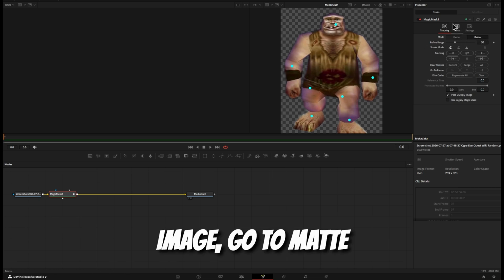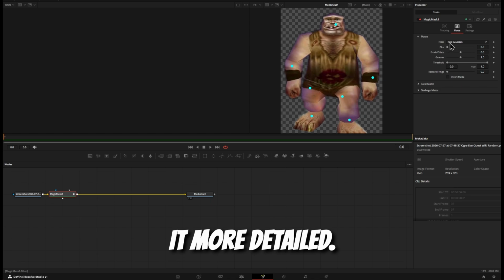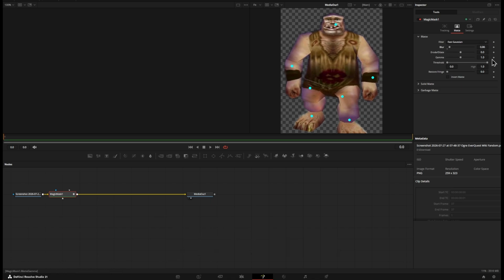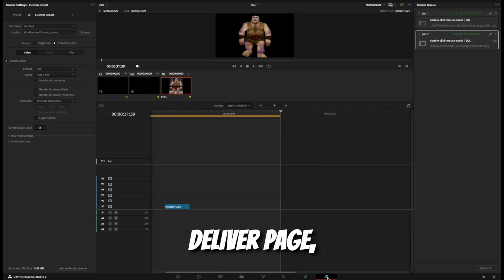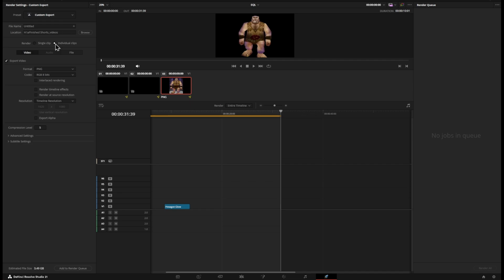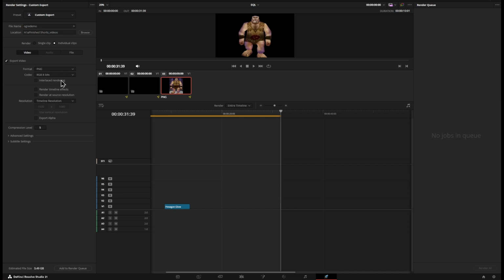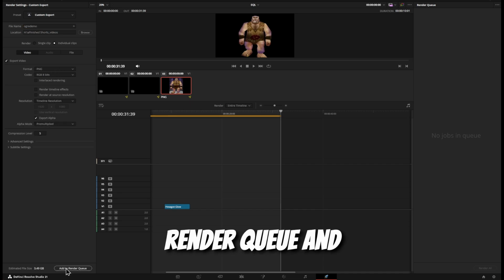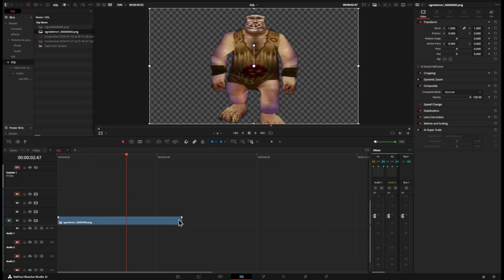Export Transparent PNGs using Fusion & Magic Mask With Davinci Resolve | Videos for Myself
Export Transparent PNGs using Fusion & Magic Mask With Davinci Resolve. Videos for myself to show you and remind me how to do a certain effect in a video if I forget how to do it.

⬇️⬇️⬇️Below is step by step how I did it ⬇️⬇️⬇️

put photo on timeline, click on photo right click go to duration, click on frames - make frames 1, hit ok.

zoom into the timeline, if you already have the photo selected you can skip this - go to fusion page

make sure the image on left side is selected, hit shift + space  type in magic mask hit enter - put the dots on the image of what you are trying to extract.

for more detailed image you can go to matte and mess around with settings

once done with matte go to deliver page, click on individual clips
make sure it's PNG from the drop down menu - give it a name to be saved as

⭐⭐⭐make sure it's export alpha is ✅

then add to render queue, render it.

now, go to the folder where you saved the new PNG file and bring it back into video or put it in Photoshop and make your thumbnail or whatever you want with it.

I do these types of videos because my memory isn't very good, so if this helped you in anyway be sure to hit the like button - thank you and have a great day.